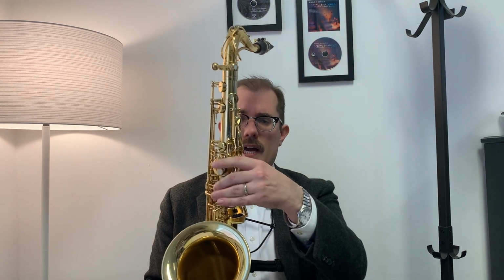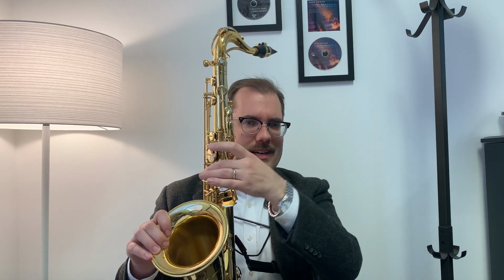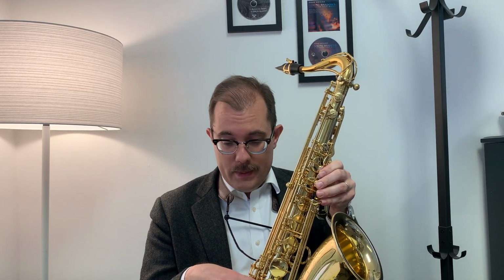2023-2024 GMEA All-State Symphonic Band Tenor Saxophone Etudes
Dr. Andrew J. Allen of Georgia College & State University performs and discusses the 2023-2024 Georgia All-State etudes for 11th and 12th grade tenor saxophonists.

Want more tips on saxophone tone, articulation, and more?

Follow the Georgia College & State University Saxophone Studio on social media!

Thinking about majoring in music? Audition at Georgia College & State University!